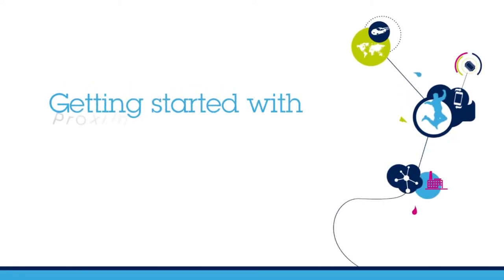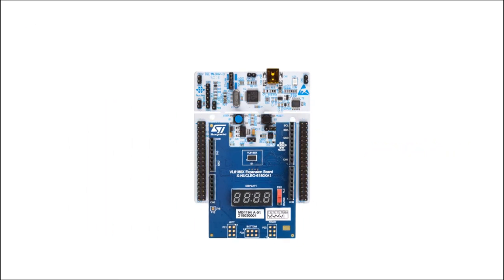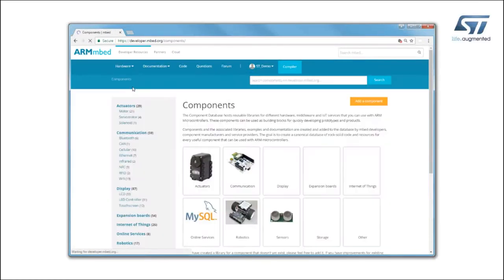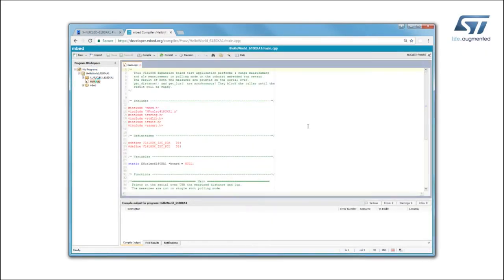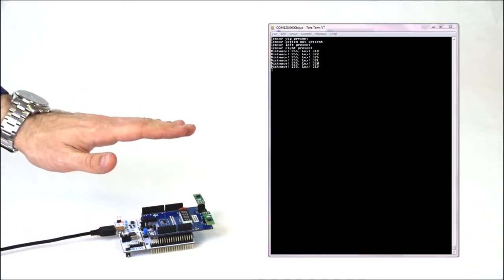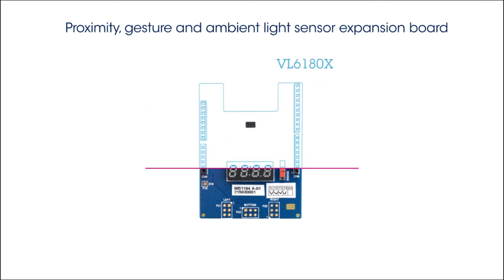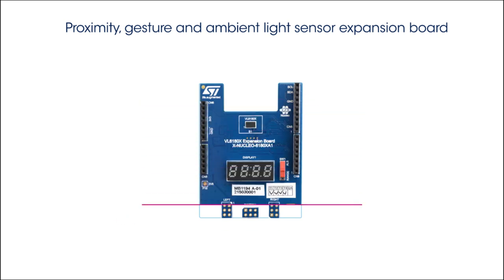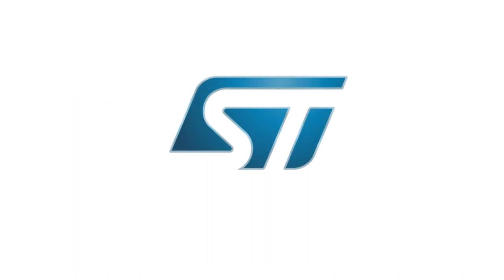Getting Started with proximity and ambient sensor ARM mbed IDE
To download code, check out our ARM mbed page for this board

In this video we will show you how to get started quickly with our x-nucleo development boards and the ARM mbed environment to put together an application that uses proximity and ambient light sensors.  So we combine our two boards – STM32 Nucleo development board and our proximity and ambient light sensor board (X-NUCLEO-6180XA1) and show you how to access the ARM mbed online compiler and download a simple application to demonstrate how easy it is to get started with ST products!

We hope you enjoy our video and that you find it useful.